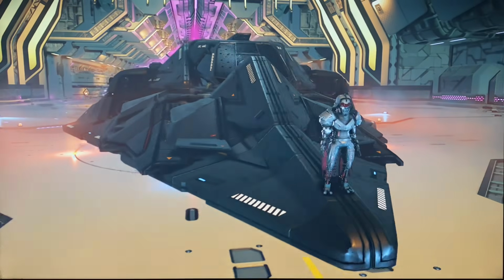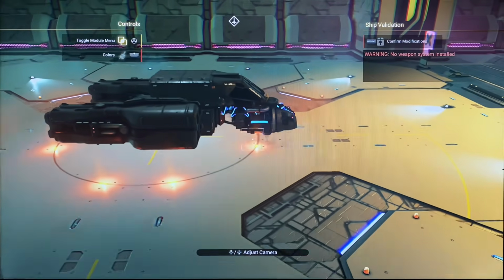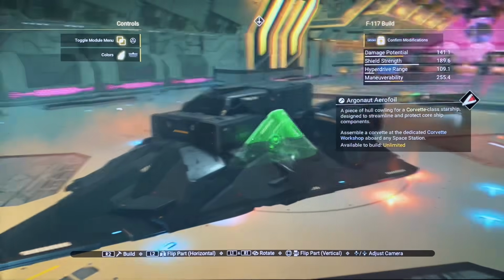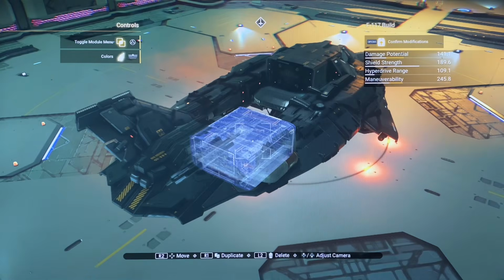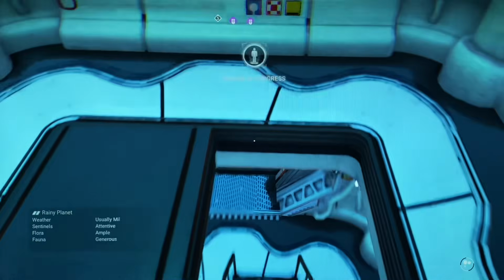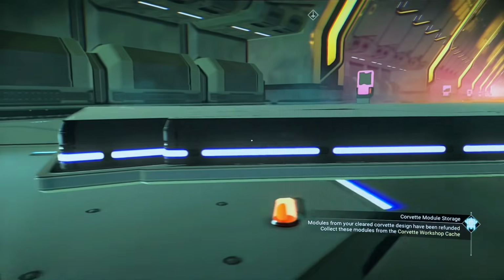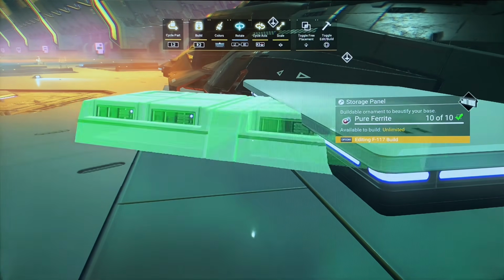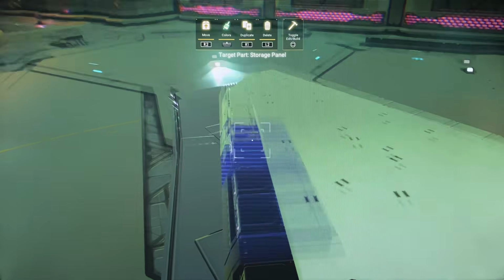F-117 Nighthawk in No Man’s Sky - Corvette Build Guide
Hello travelers. This is a guide on how to build my F-117 inspired corvette, built in No Man’s Sky on Ps4.